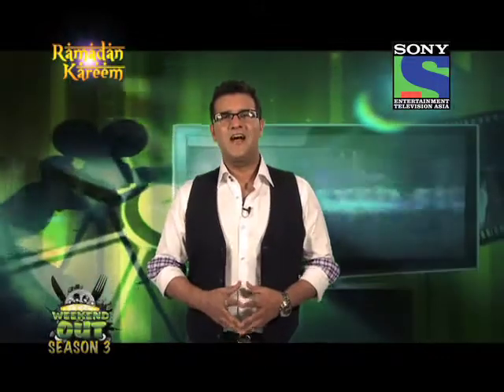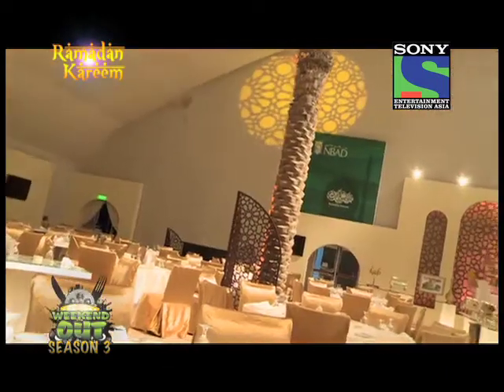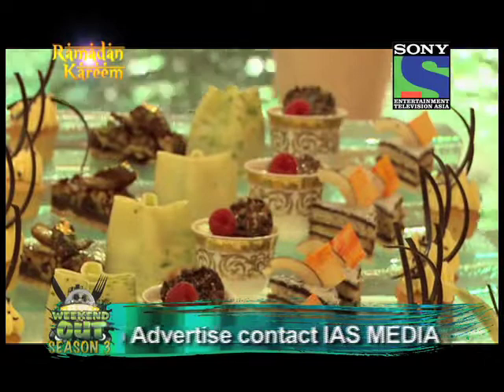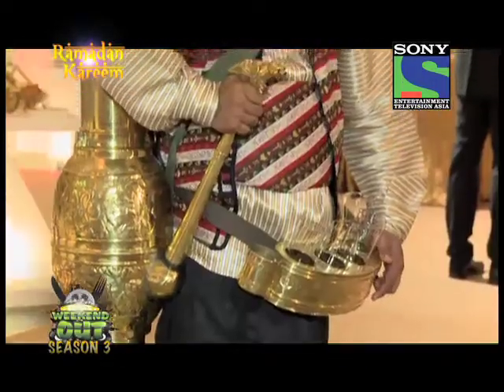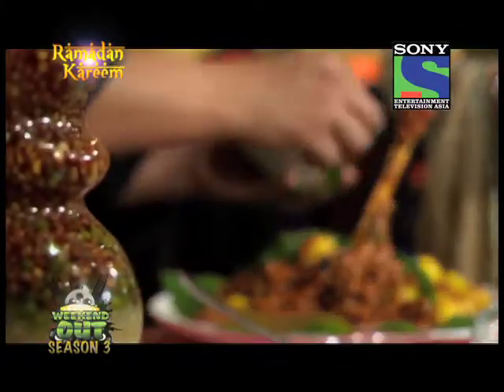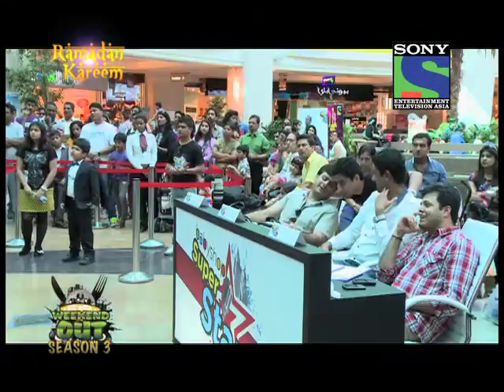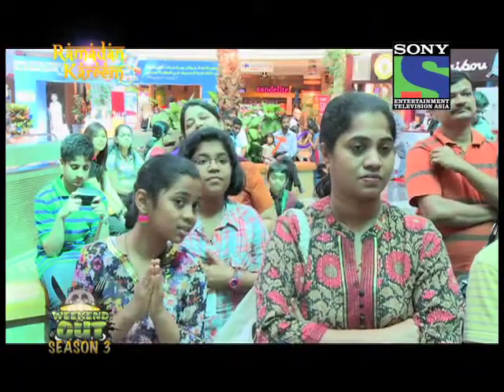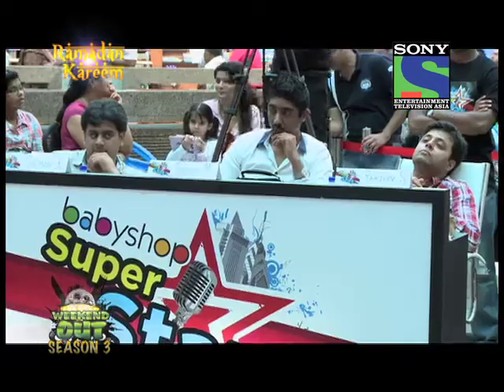Weekend Out Season 3 Episode 37 Segment 1 (Emirates Palace Iftar and BabyShop Super Star)